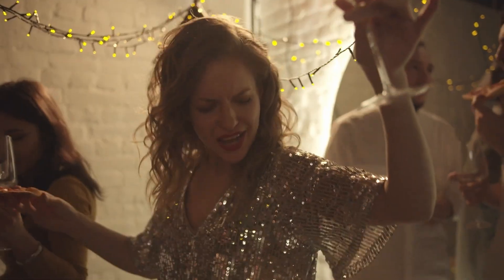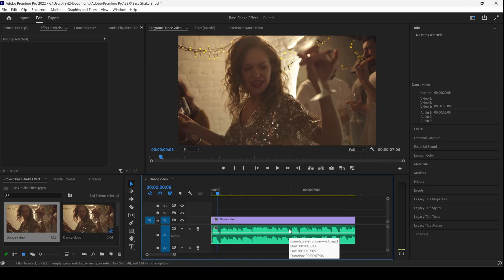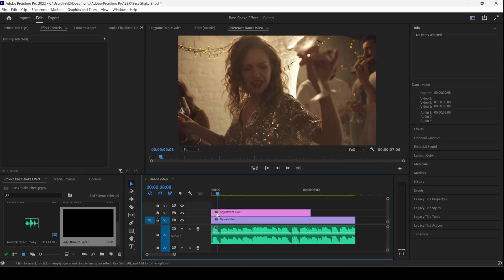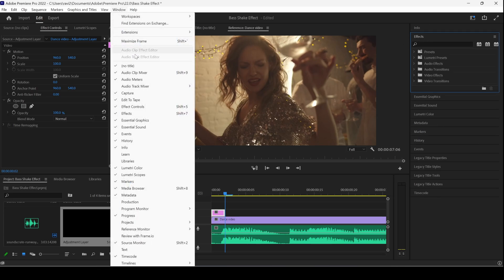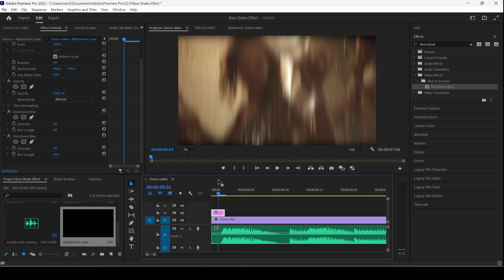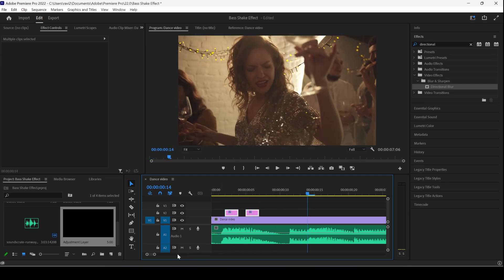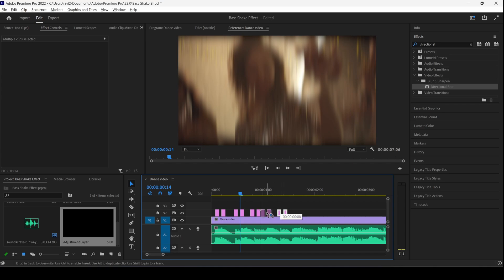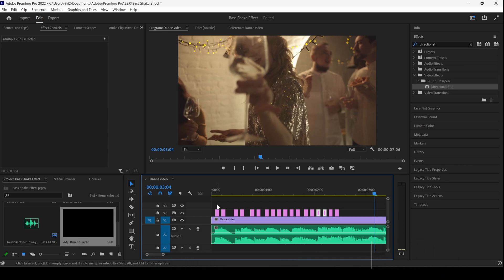Create Shaky Music Video Beat Effect - Adobe Premiere Pro Tutorial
In this Adobe Premiere Pro tutorial, learn how to create a dynamic shaky effect for your music videos easily. We'll use an adjustment layer and the Directional Blur effect, then duplicate the layer and sync it to the beat.

Key Steps:
1. Create an adjustment layer and place it over your video clip.
2. Apply the Directional Blur effect to the adjustment layer.
3. Adjust the blur direction and intensity to achieve the desired shaky effect.
4. Duplicate the adjustment layer multiple times.
5. Sync the duplicated layers with the beat of your music track for a dynamic effect.

Ready to add a rhythmic shake to your music videos?